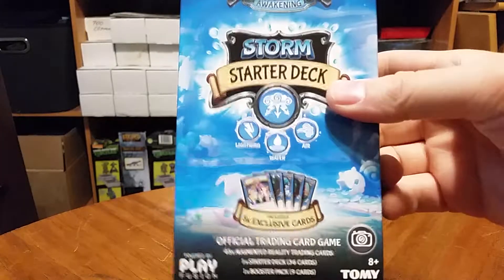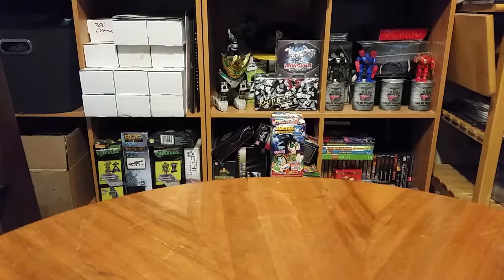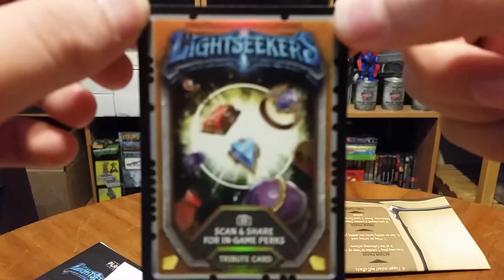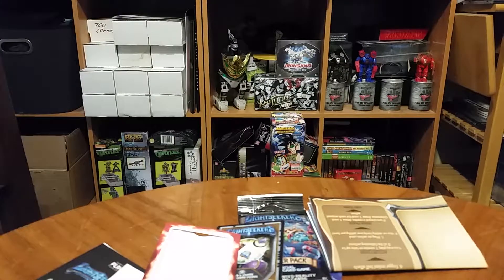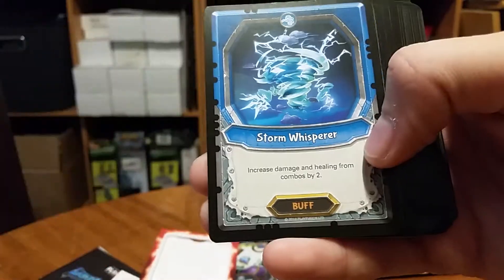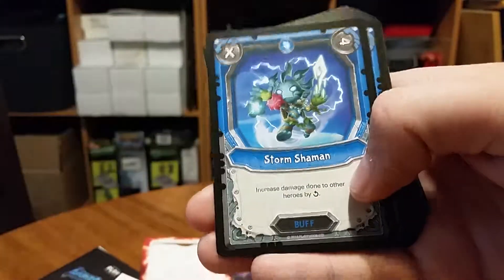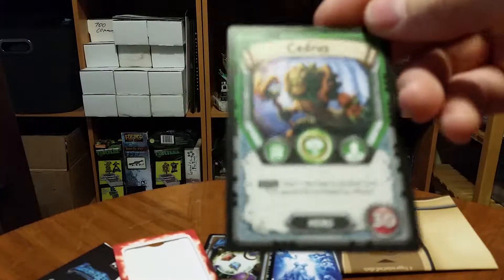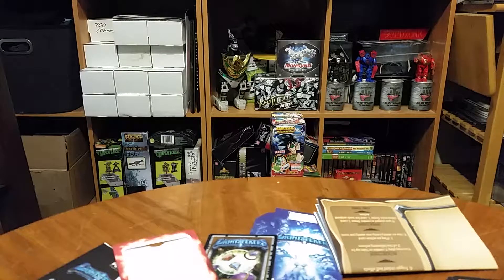Unboxing the Lightseekers TCG Storm Starter Deck